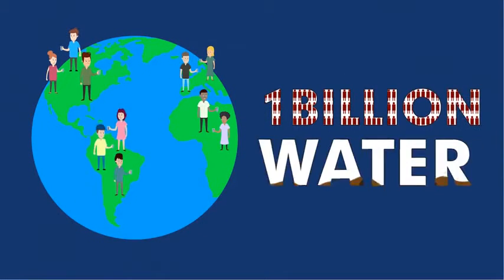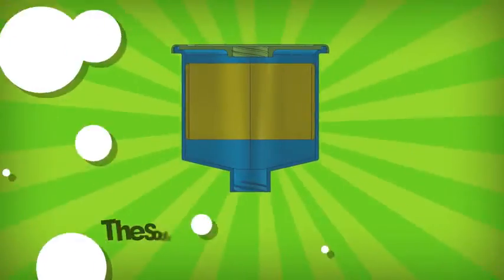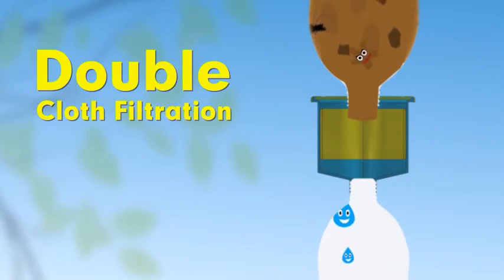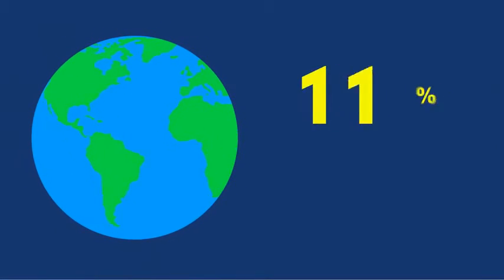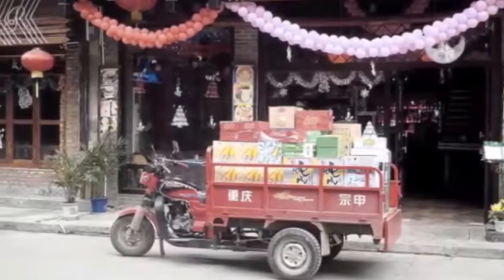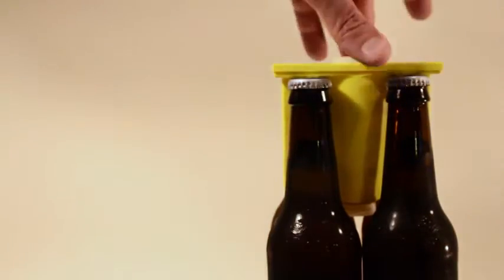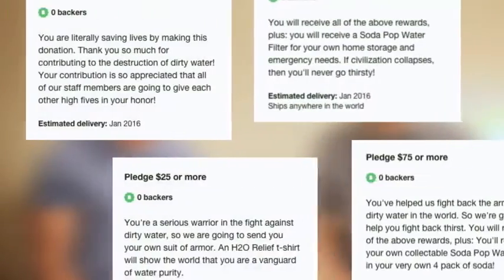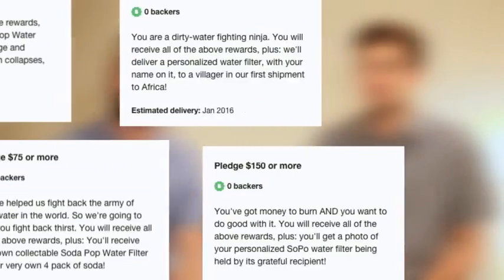H2O Filter for Soda Bottles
This water filter is reusable and fits in between the necks of Coca-Cola soda bottles as they are made and delivered in developing nations.

*2018 UPDATE*

We reached out to about 300 different people at Coca-Cola (we were relentless in our pursuit of bringing people clean water) in an attempt to gain funding or collaborate.

After annoying many people we were finally put in contact with the head of Global Water Initiatives for Coca-Cola. The response we received was disappointing. They informed us that while they believe the H2O filter is a great and useful idea, Coca-Cola is only interested in funding and working with ideas that solve the water problem and are not merely a "cosmetic fix."

We'll keep working to try and get this life-saving product to people that need it.